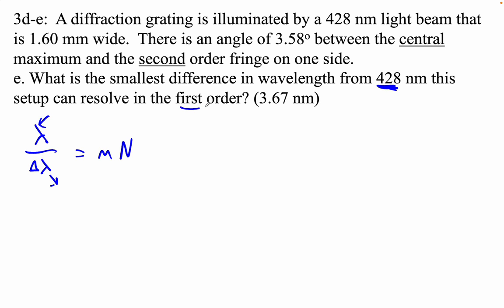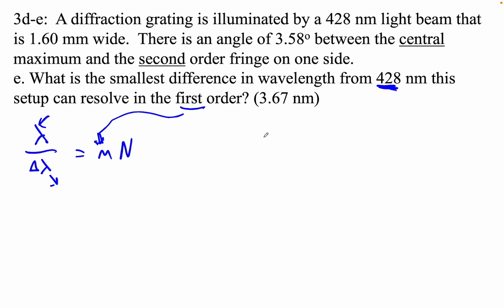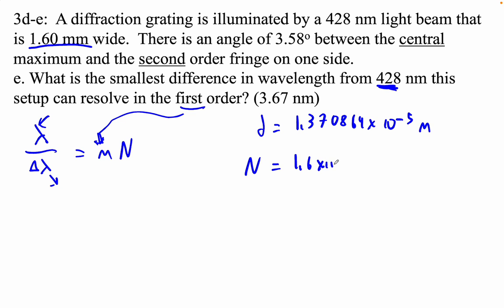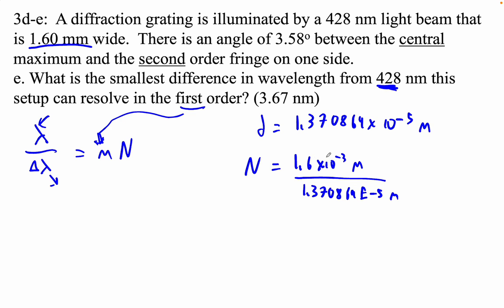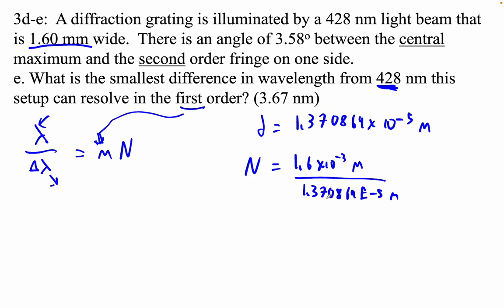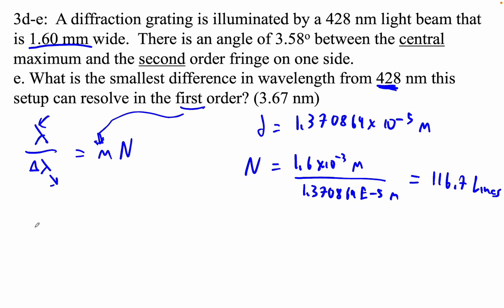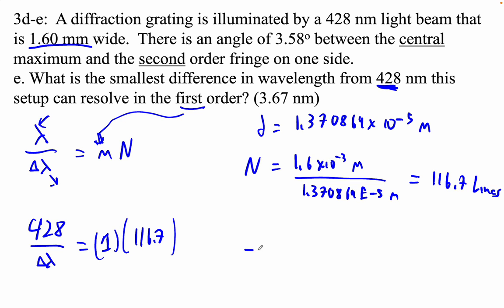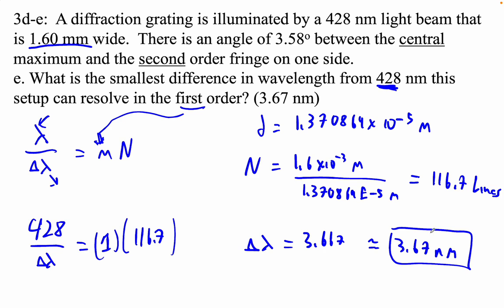HTPIB12F P12 2A